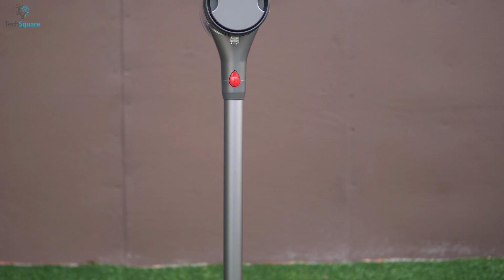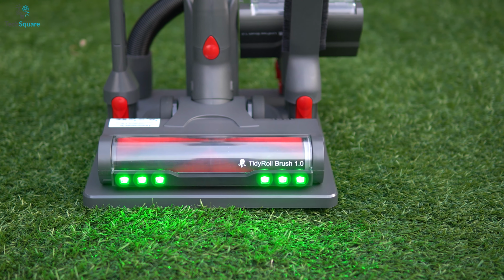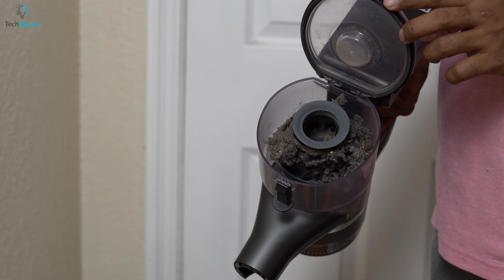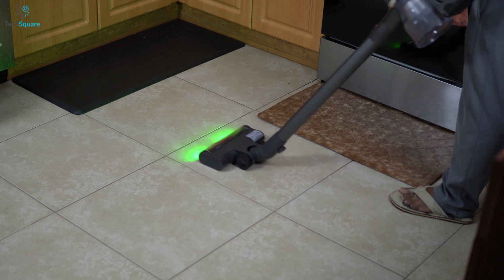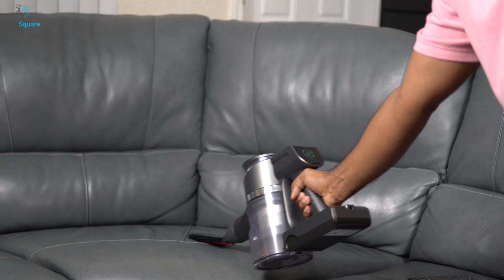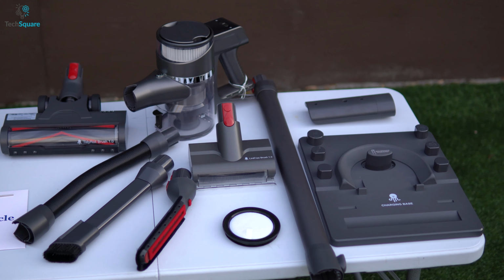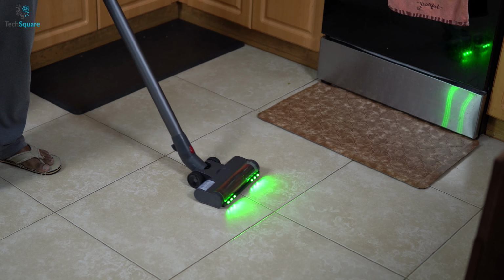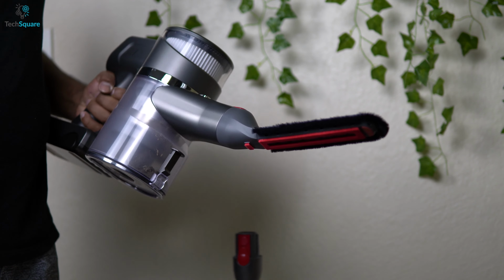Maircle S3 Pro - Ultimate Solution to All Your Cleaning Needs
Maircle S3 Pro Cordless Vacuum Cleaner, with its powerful motor and advanced technology, this vacuum cleaner will leave your floors spotless in no time. The Maircle S3 Pro is easy to maneuver and can be used on a variety of surfaces, from carpets to hardwood floors. As we have the Maircle S3 Pro at hand for a few days now, in this video, we are going to share our experience with you guys to find out if it really brings convenience to cleaning tasks or not.